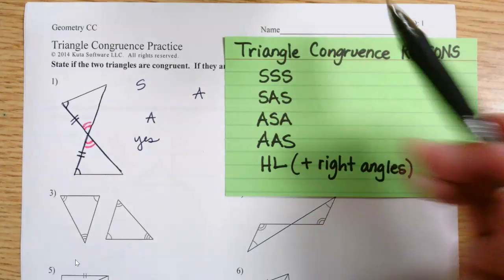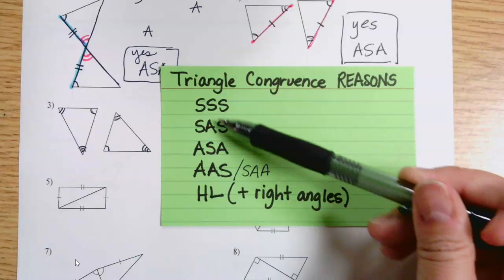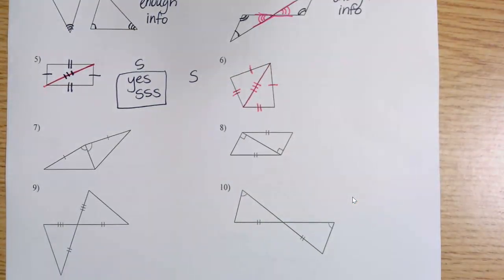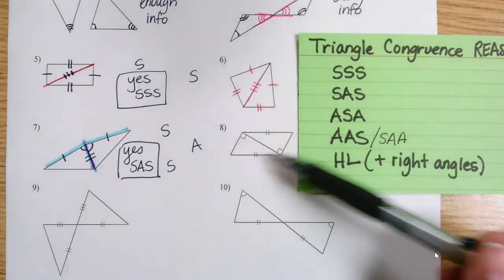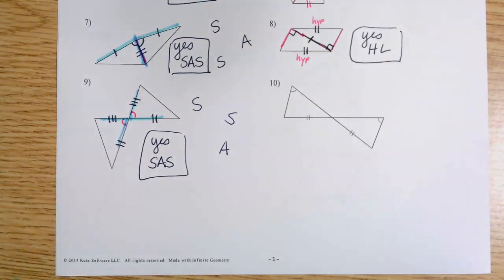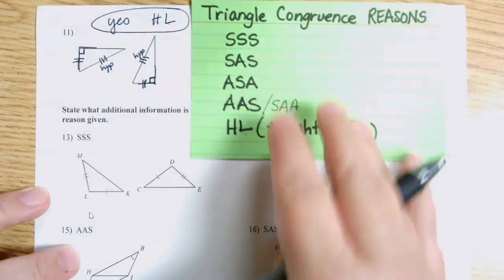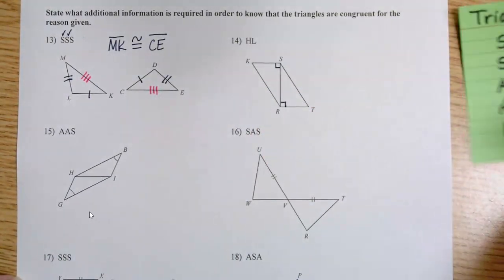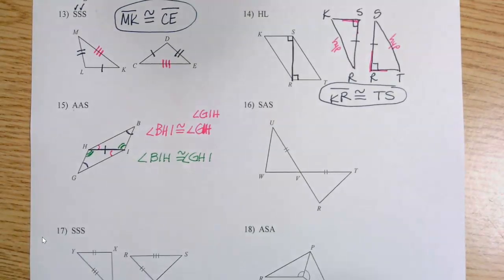Triangle Congruence Practice